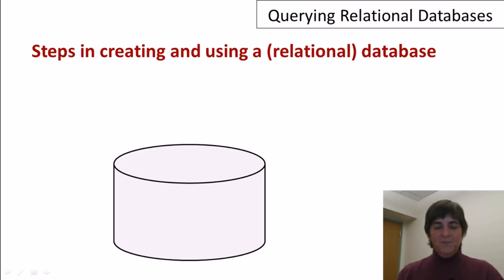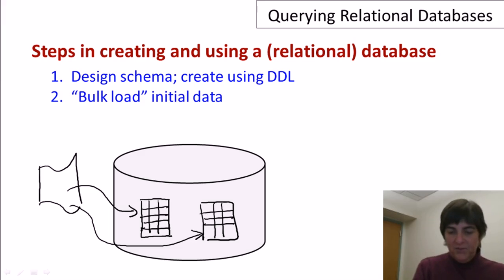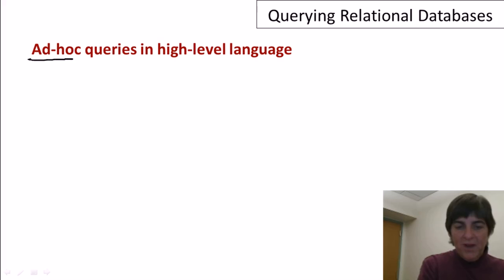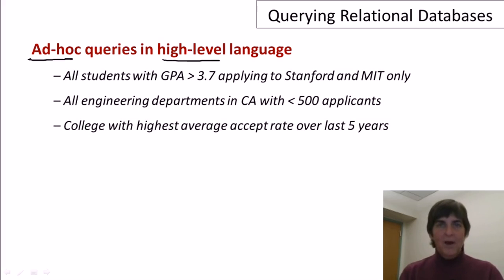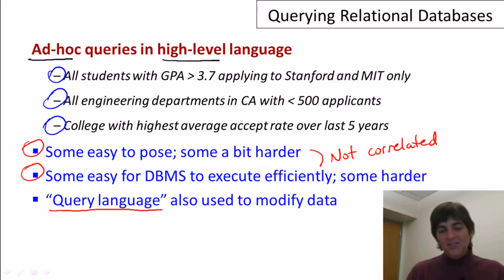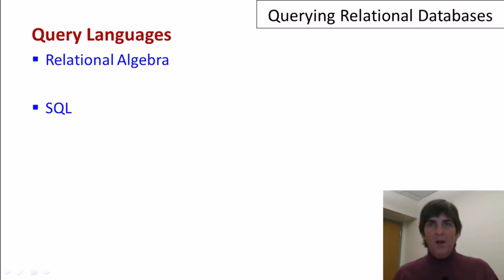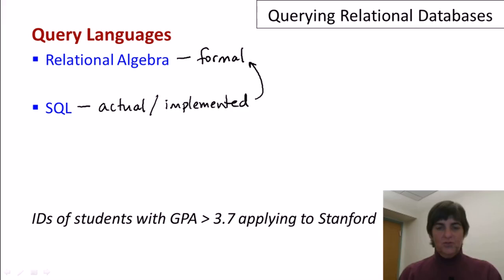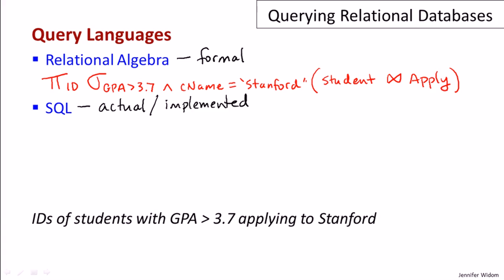Databases: Relational Databases and SQL - Querying Relational Databases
Stanford Online
Databases: Relational Databases and SQL - Introduction and Relational Databases/Querying Relational Databases